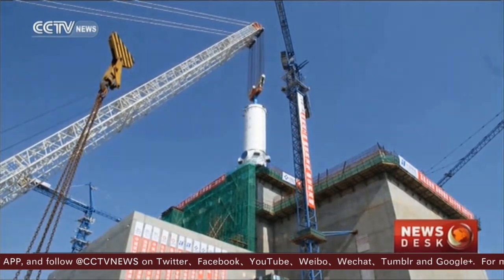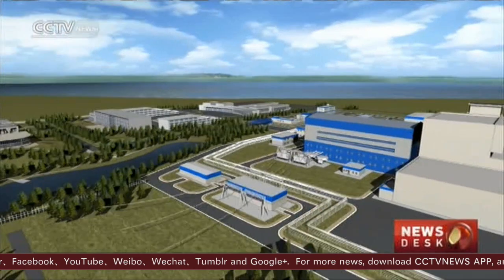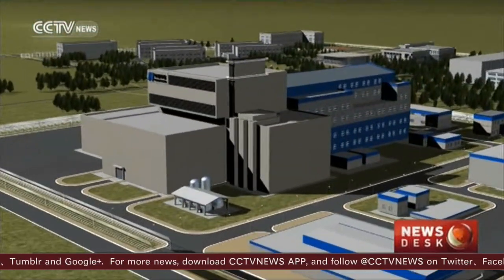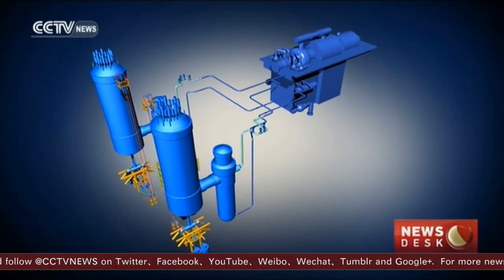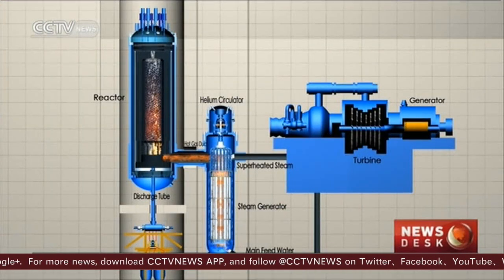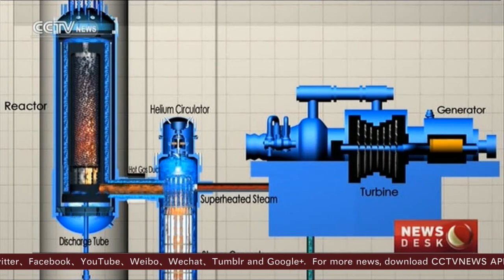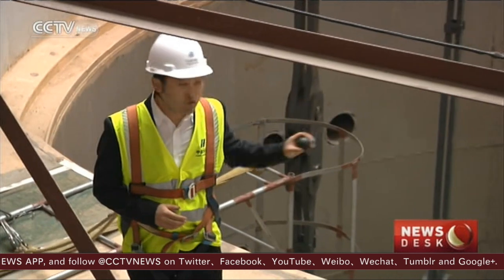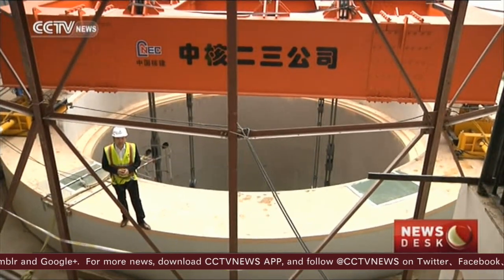World's first Generation IV nuclear power plant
China has stepped up its efforts to commercially utilize a fourth-generation nuclear reactor, which would be the first of its kind in the world. At Rongcheng, a coastal city in east China’s Shandong province, a high-temperature, gas-cooled reactor is being constructed, and is claimed to be the safest in the country. The project has been designed to merge high efficiency and output, with minimum radiation leakage. Our reporter Meng Qingsheng visited the plant and filed this exclusive report.